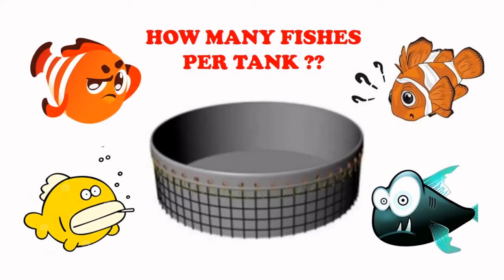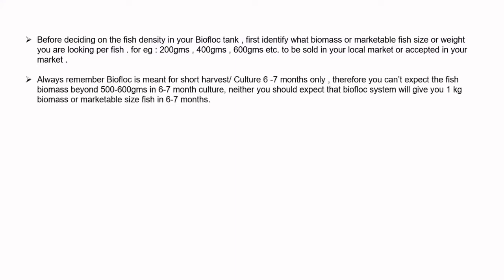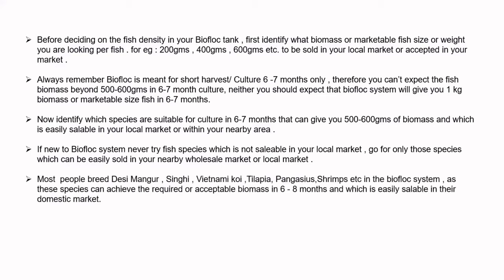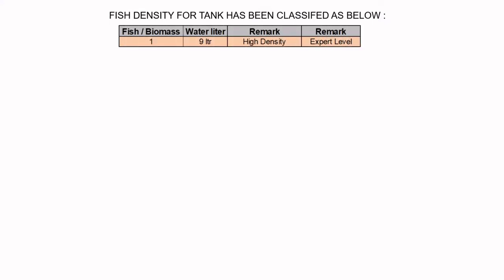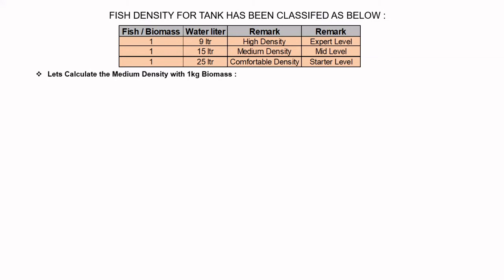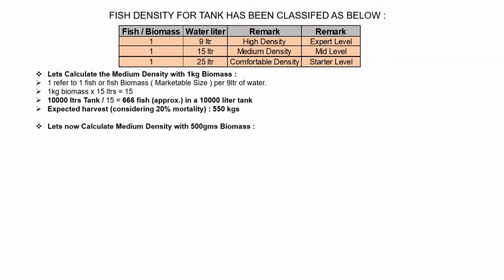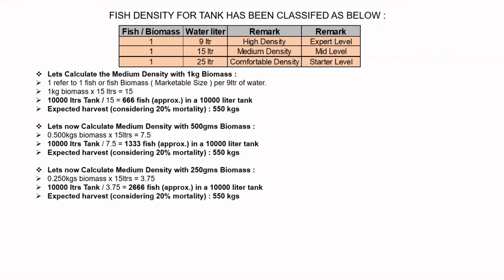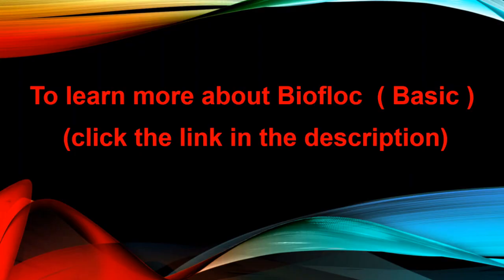How many fishes per Biofloc Tank ?How to calculate fish density per biofloc tank?Density # Fish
This video is about  giving a basic idea on the number of fishes per biofloc tank to you can culture, this is one of the FAQ for any beginner..
To learn more about Biofloc System (basic) Pls click the